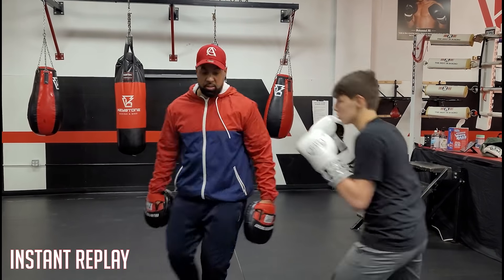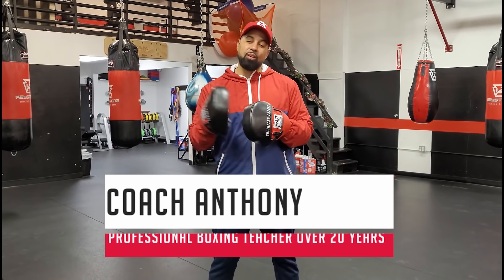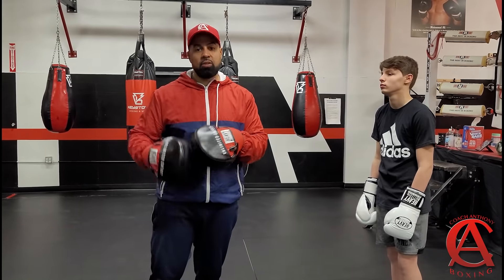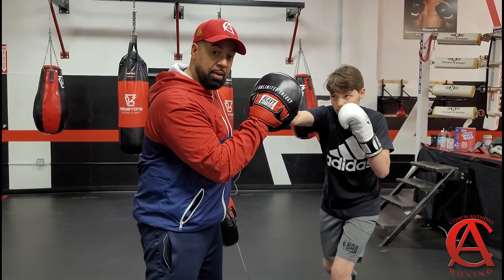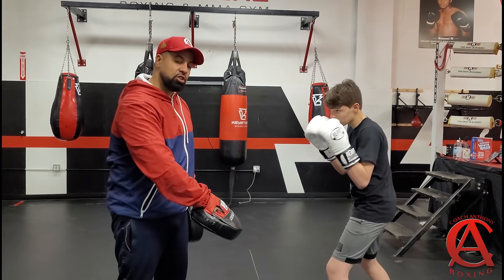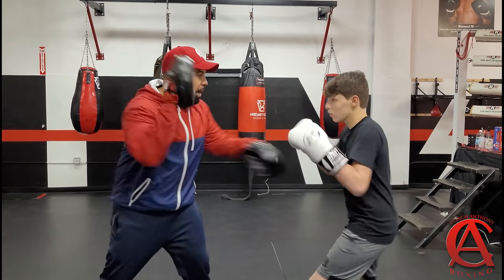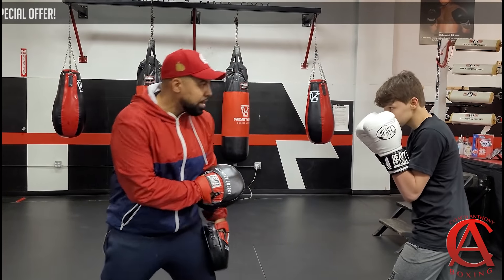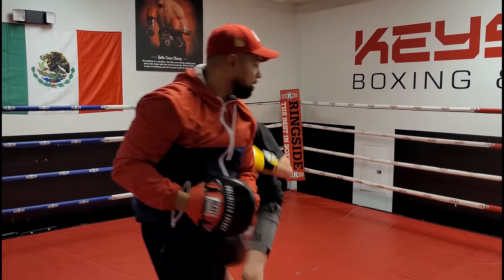How to catch and counter the jab using the rear hand!